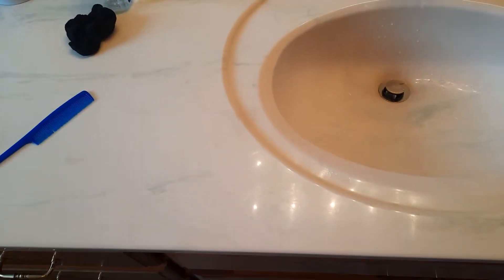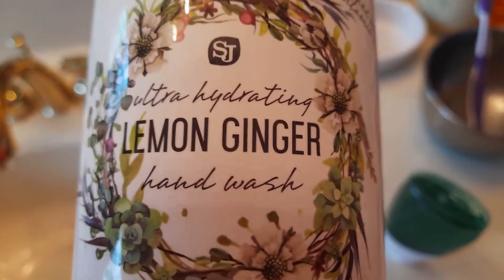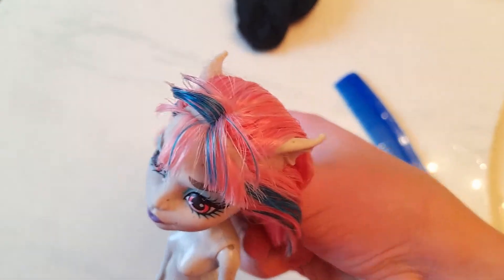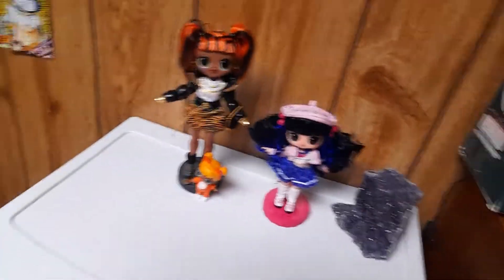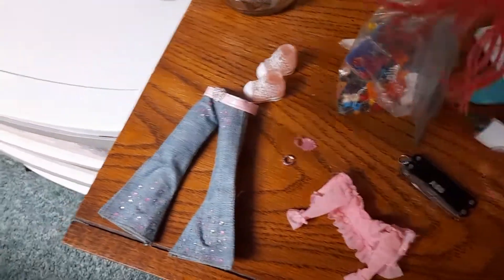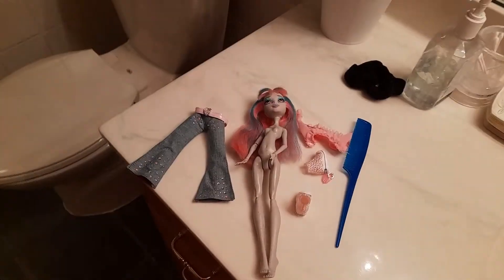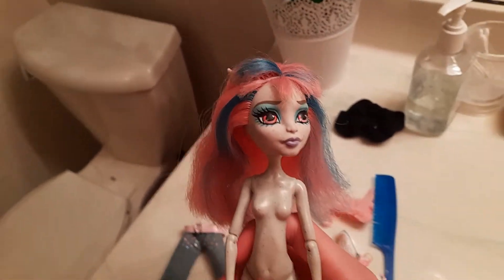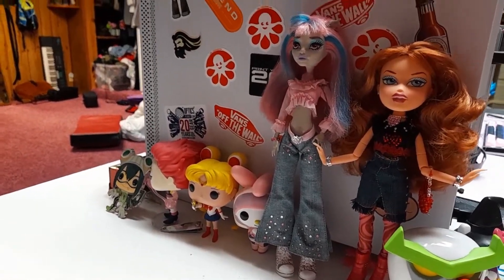Fixing Dance Class Rochelle Goyle Doll | fixing dolls #1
Hi everyone this is my first video in a few years, so i hope you like it.